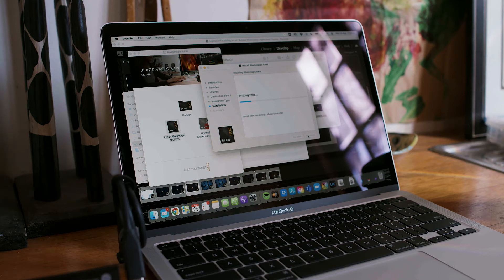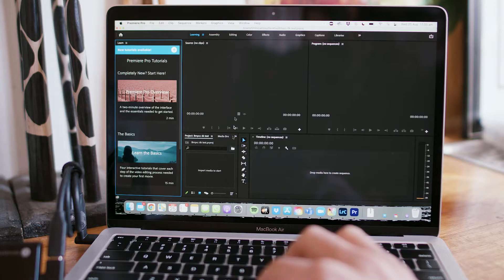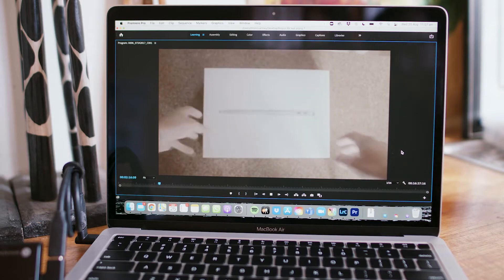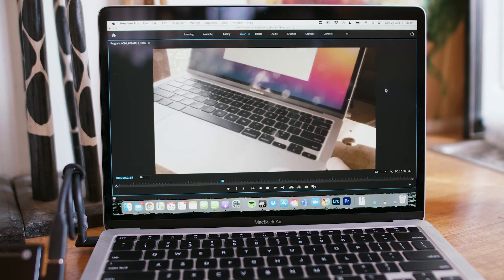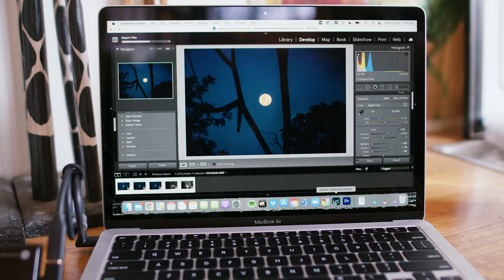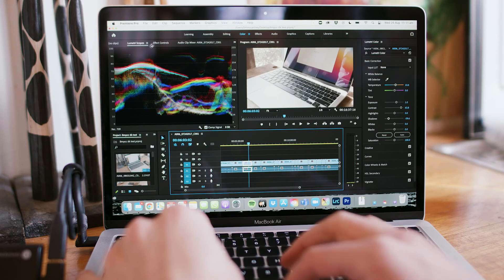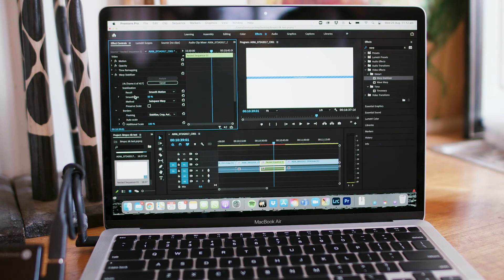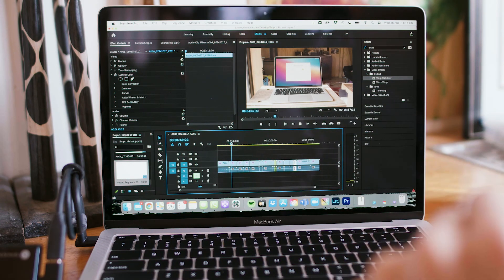Lightroom Premiere Davinci Resolve - M1 Performance Test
Testing out my new macbook air M1 and its literally changed my view on working from a laptop.. I have a beast 12 core ryzen amd system and im seriously considering moving to apple silicon.

Update .. The move to Apple Silicon is fantastic yet one shouldn't have to 'move'. Apple laptops are great for on-the-go performance and productivity, however my PC is still the main workstation when I need to crunch on 12bit 6K footage.

Thanks for checking in, more videos to come on the macbook and my entire workstation and workflow.

Camera:
BMPCC 6K Pro
Rokinon 14mm T3.1 (ultra wide angle)
Rokinon 24mm T1.5(wide angle)
Rokinon 35mm T1.5 (medium shot)
Rokinon 50mm T1.5 (close up)
Canon 70-200mm F4 (zoom lens)

Sony A7III
Song EF to E Mount Adapter (to fit Rokinon Lenses) (manual)

Lighting:
Nanlite Forza 60 LED
Nanlite Forza 60 Softbox Diffuser
Nanlite Pavotube RGB LED
Apreture MC Mini RGB LED

Audio:
Rode NT1-A
Focusrite Scarlett Solo
Presonus Eris 5
Sennheiser HD 280 Pro

Editing:
M1 MacBook Pro
Ryzen 3900x 12 core CPU
Nvidia RTX 2060